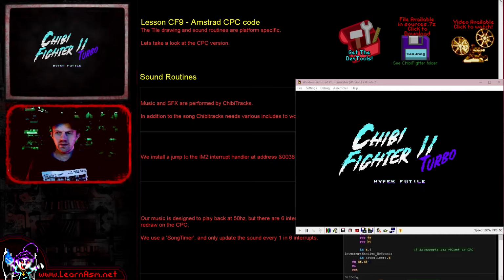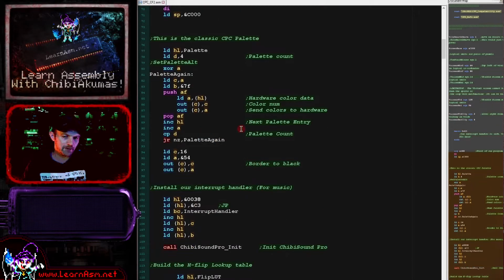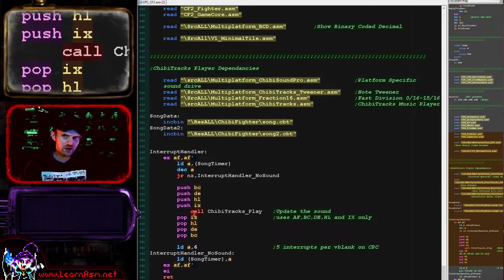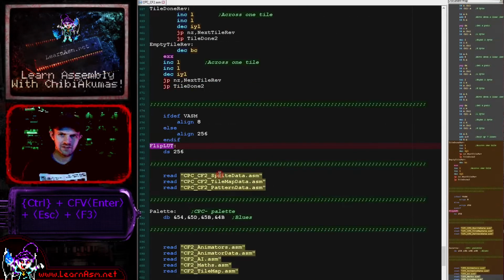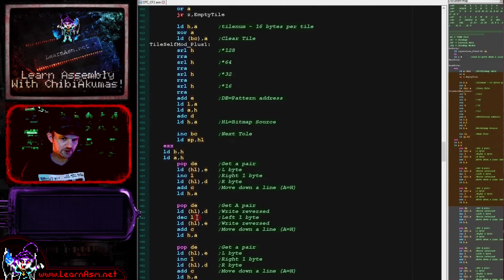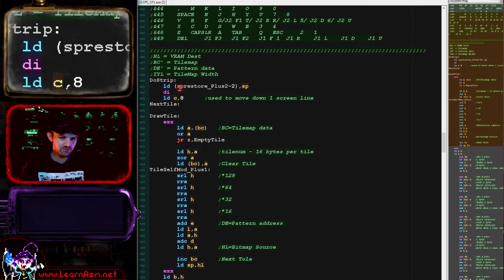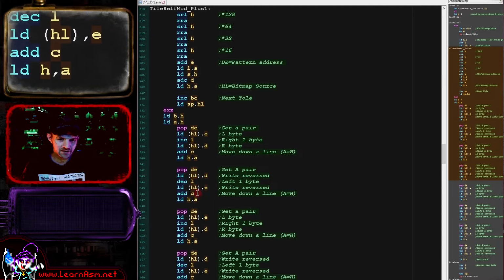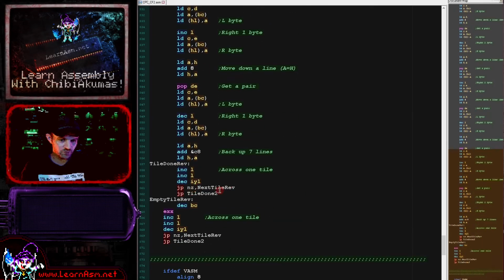Z80 'ChibiFighter' - Lesson CF9 - Amstrad CPC Tile & Interrupt code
The Tile drawing and sound routines are platform specific. Lets take a look at the CPC version.